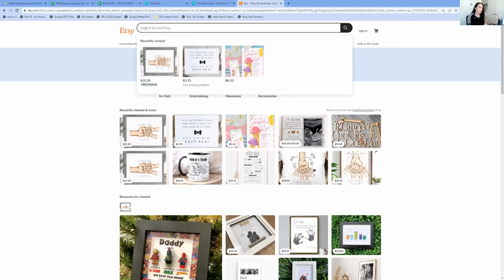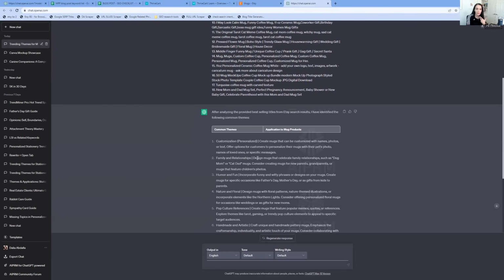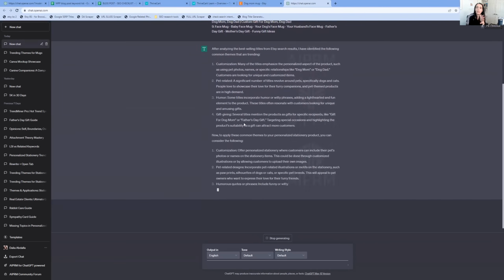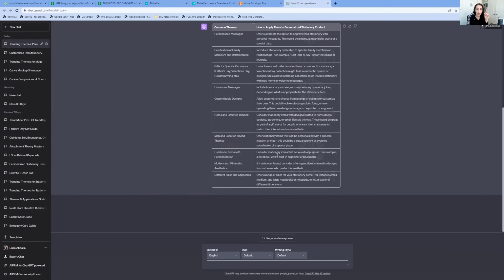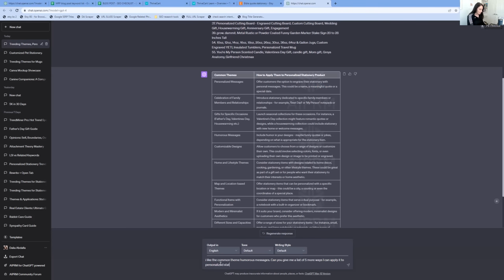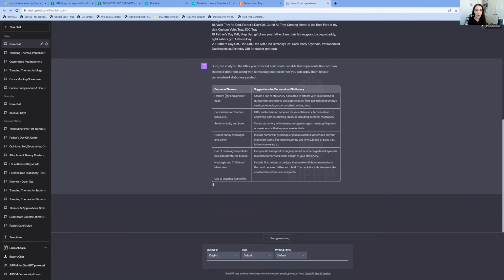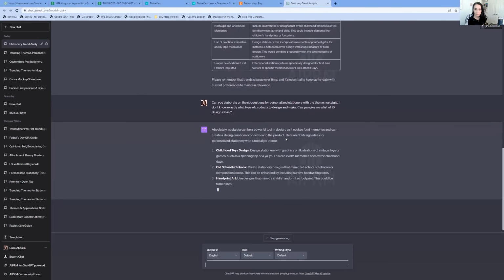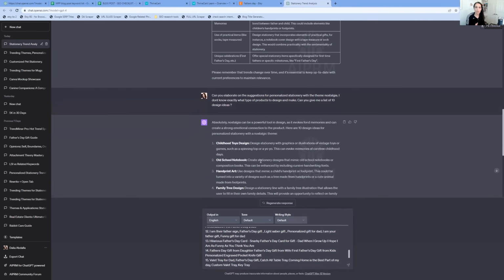I should be selling this Etsy Secret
HOME OFFICE PRODUCTS I USE:
Brother printer
Ink for Brother Printer
Canon g7X
Canon T3i

STATIONERY RELATED TOOLS I USE:
Canon printer
Paper chopper (heavy duty)
Paper trimmer
Packaging supplies

MY SHIPPING SUPPLIES
Dymo 4xL
Shipping Packages

FAVORITE BOOKS AT THE MOMENT:
The Magnolia Story
Blue Ocean Strategy
I Will Teach You To Be Rich
You are a Badass at Making Money